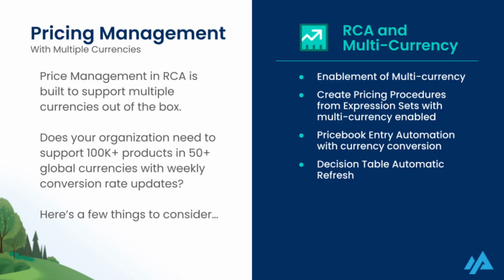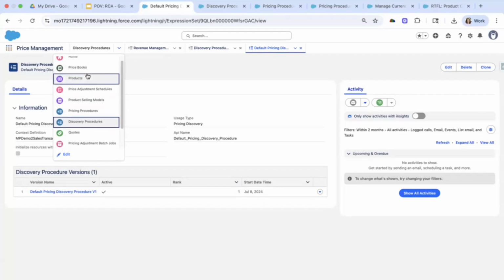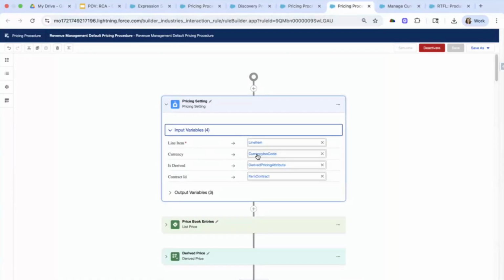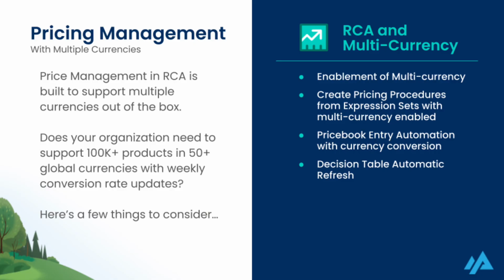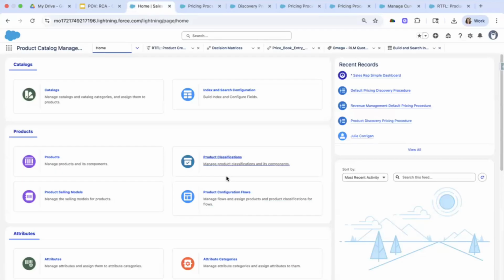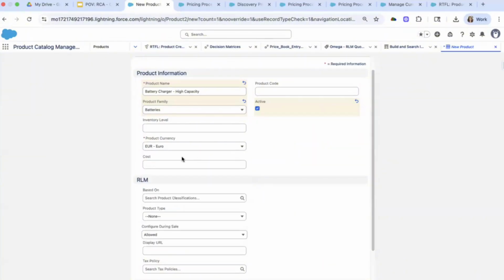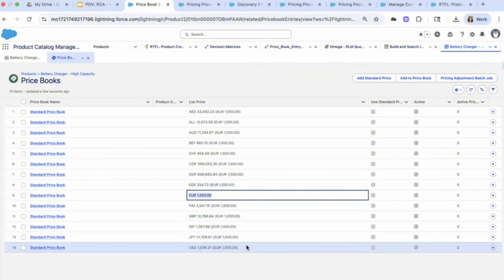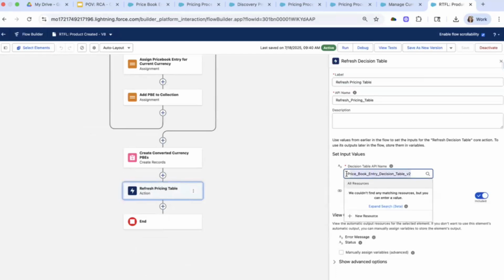How to Automate Multi-Currency Pricing in Salesforce Revenue Cloud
Managing multi-currency pricing in Salesforce Revenue Cloud doesn’t have to be overwhelming. In this video, Solutions Architect Julie Corrigan walks through how Revenue Cloud Pricing Management handles multiple currencies out of the box, and dive into advanced use cases—like organizations with 50+ currencies and weekly conversion updates.

You’ll learn:
✅ How to enable and configure multi-currency settings in Salesforce.
✅ The role of pricing procedures and discovery procedures in Revenue Cloud.
✅ How to set up products with multiple currencies without manually creating endless price book entries.
✅ Ways to leverage automation (Flows & Apex) to keep pricing accurate and consistent.
✅ How automated updates ensure your price catalogs and decision tables reflect the latest conversion rates.

Whether you’re an admin, product manager, or Salesforce architect, this video gives you practical insights for streamlining pricing across global markets.